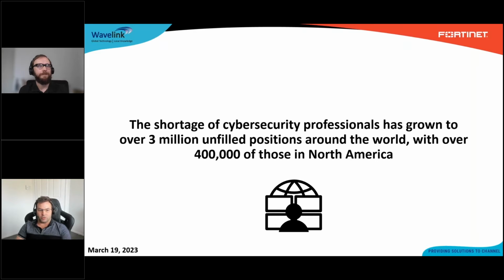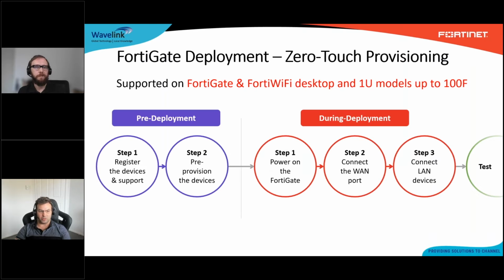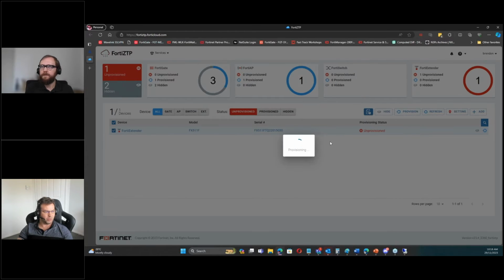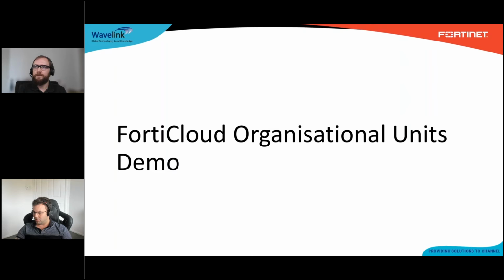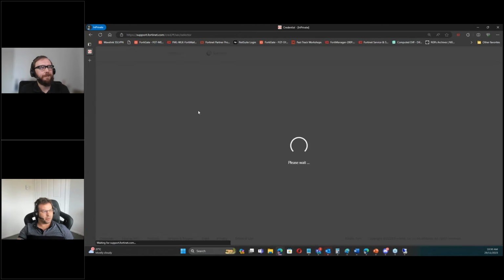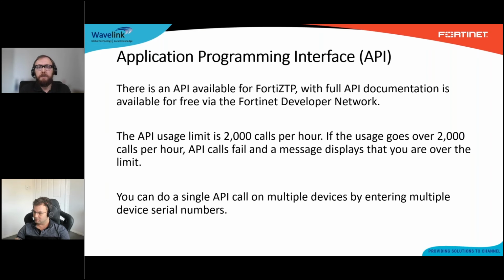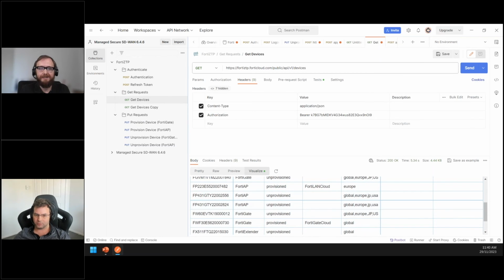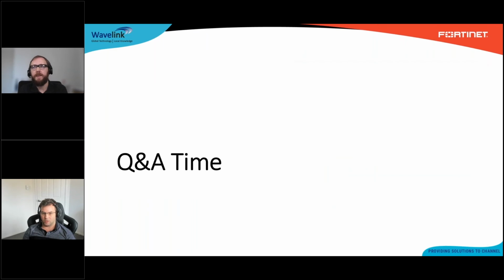FortiZTP: Fast and Easy Cloud Deployment of Fortinet Devices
Join Wavelink and discover how FortiZTP offers fast and easy cloud deployment of Fortinet devices.

FortiZTP simplifies the deployment of Fortinet security, network, and wireless devices in remote locations with limited on-site technical expertise. Remote devices can be linked to a specific Fortinet management appliance or service, letting them automatically discover their intended management interface without requiring on-site IT assistance.

Event agenda:

What is FortiZTP?
Why use FortiZTP?
FortiZTP device deployments options.
FortiZTP supported devices.
FortiZTP demo.
FortiZTP application programming interface (API).
Where to find further details.
Q&A.